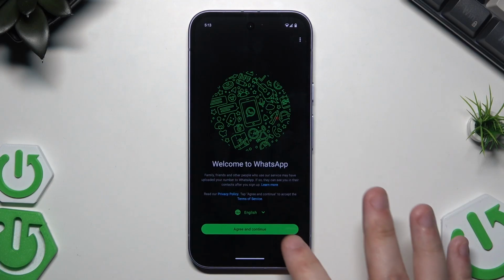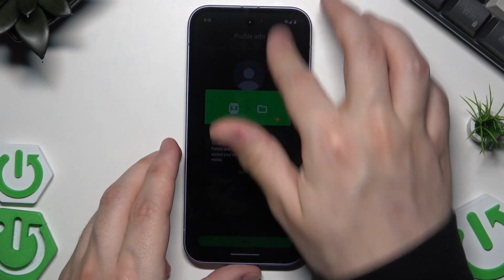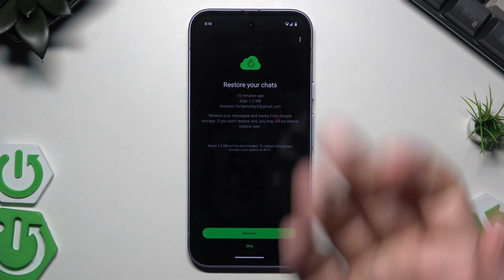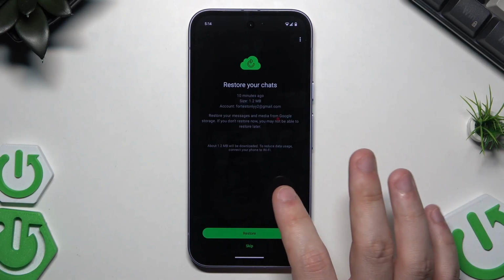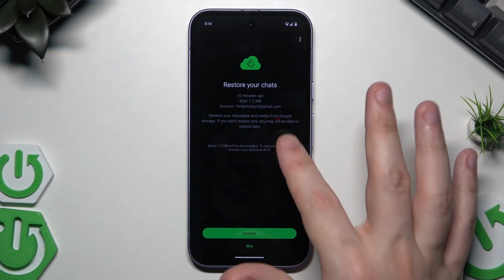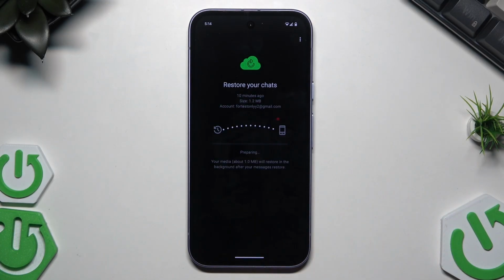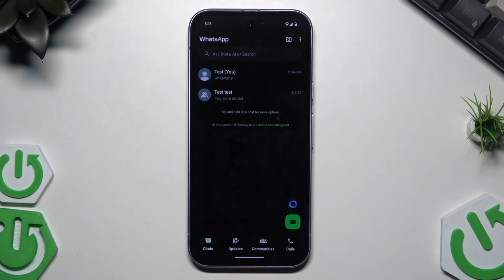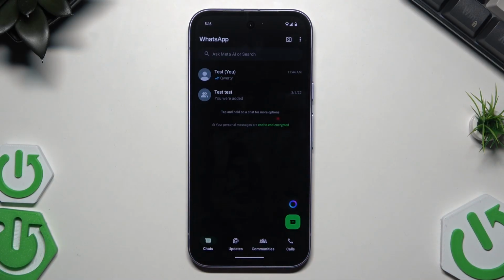GOOGLE Pixel 9a – How to Restore WhatsApp Backup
If you need to restore your WhatsApp backup on the GOOGLE Pixel 9a, this video will walk you through every step of the process. Learn how to transfer your WhatsApp chats, messages, photos, and videos to your new Pixel 9a using your Google account. We’ll show you how to set up WhatsApp, verify your phone number, allow the necessary permissions, and make sure you’re signed in to the correct Google account for a successful backup restore. This guide is perfect for anyone switching phones or recovering lost WhatsApp data on the GOOGLE Pixel 9a.

How to restore WhatsApp backup on GOOGLE Pixel 9a?
How to transfer WhatsApp chats to GOOGLE Pixel 9a?
How to recover WhatsApp messages and media on GOOGLE Pixel 9a?

0:00 Introduction
0:06 Open WhatsApp and start setup
0:18 Enter phone number and verify
0:35 Allow permissions
0:50 Detect and select backup
1:13 Important Google account info
1:28 Start restore process
1:47 Complete setup and finish
2:01 Check restored chats and media